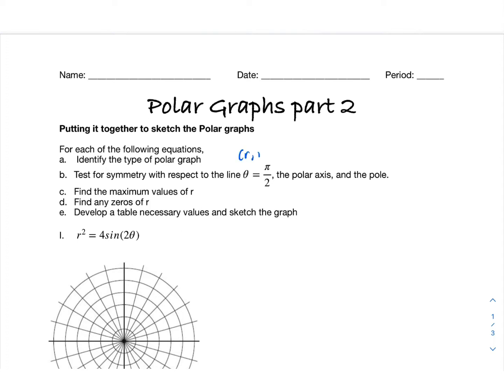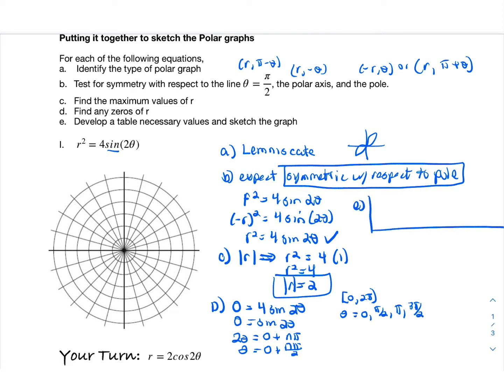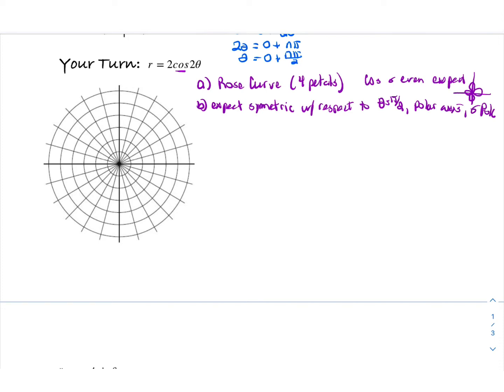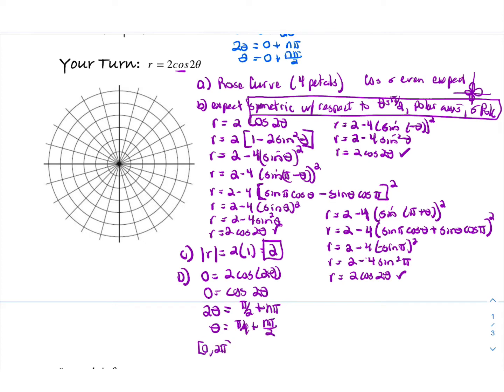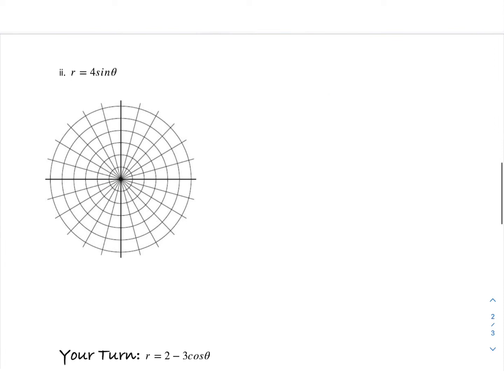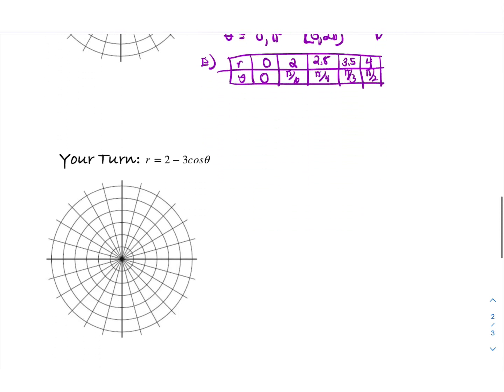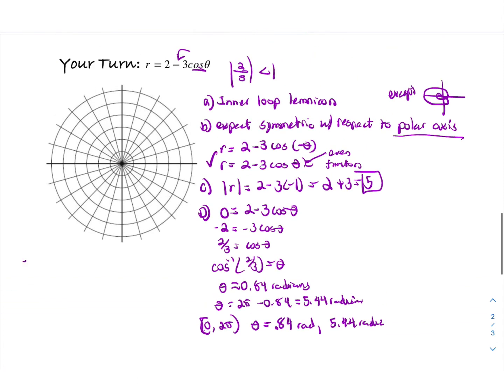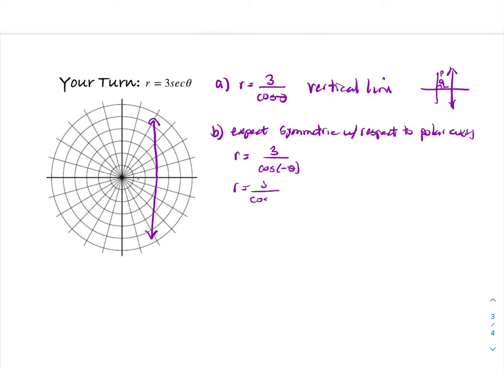Polar Graphs part 2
In this video you will learn how to graph pole equations by hand.